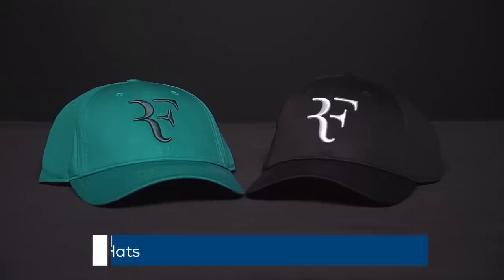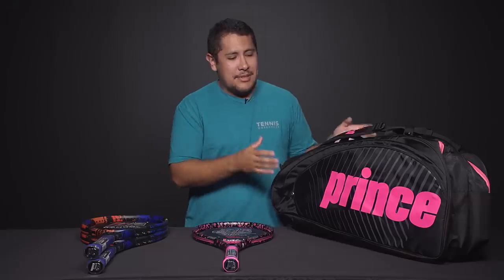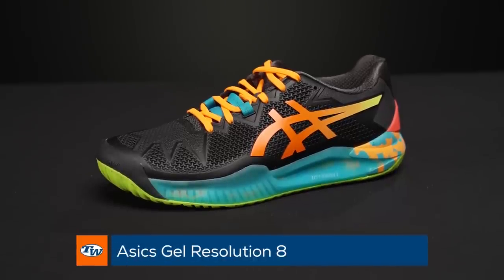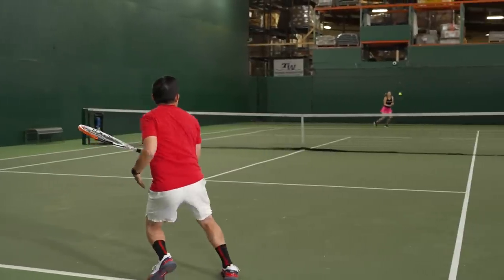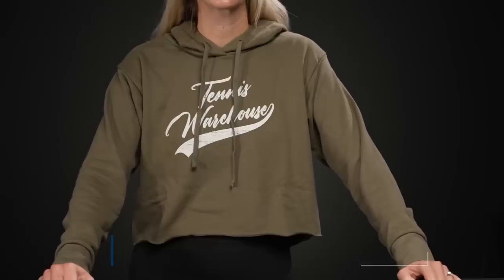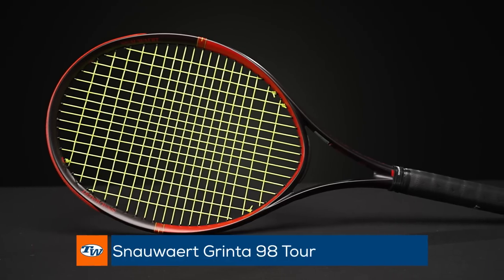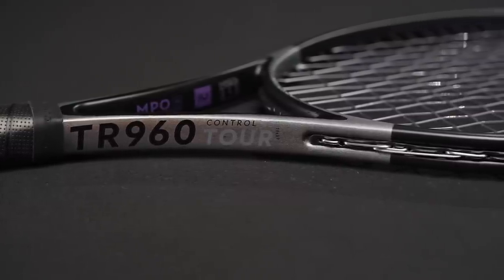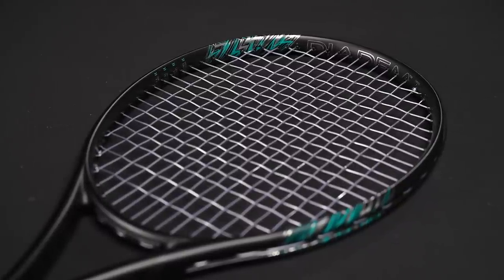Playtester Picks Pt ✌️our current favorite tennis gear from racquets, shoes, accessories etc.VLOG825